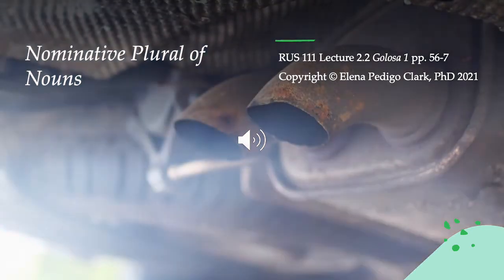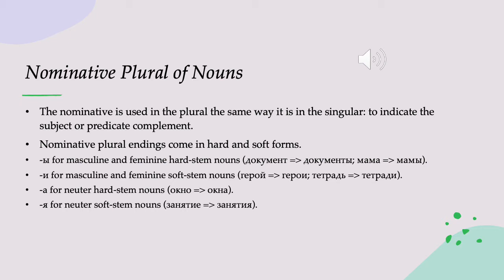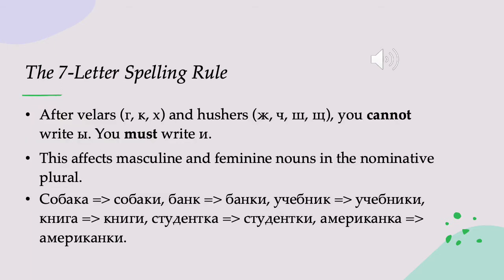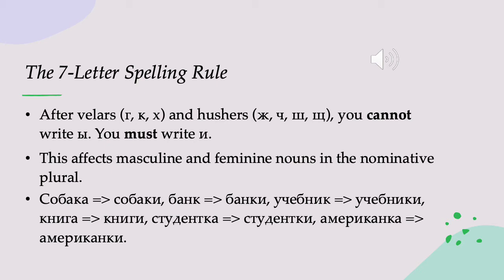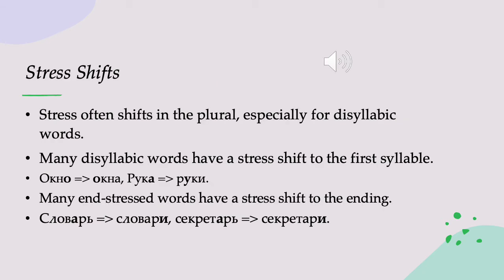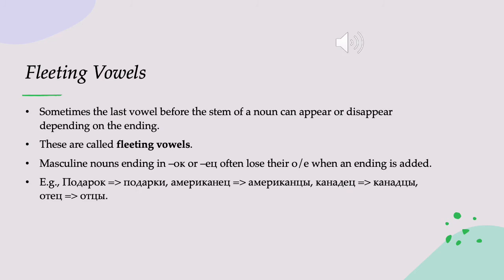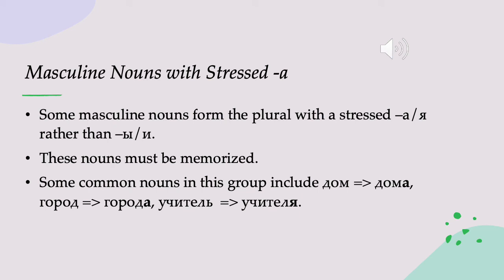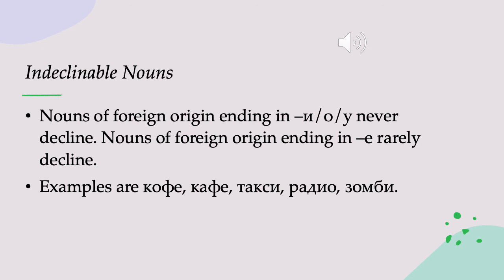RUS 111 Lecture 2.2 Nominative Plural of Nouns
An overview of noun endings in the nominative plural.